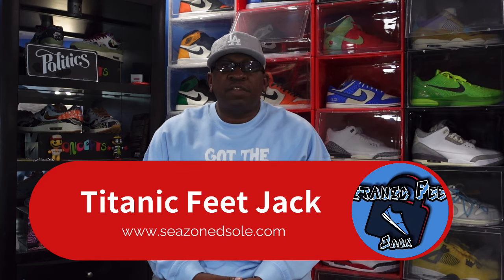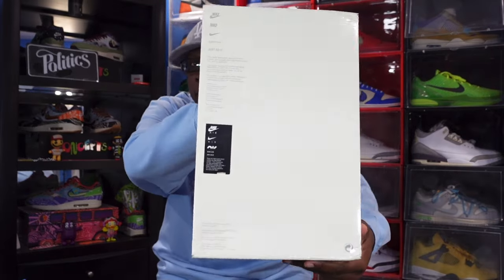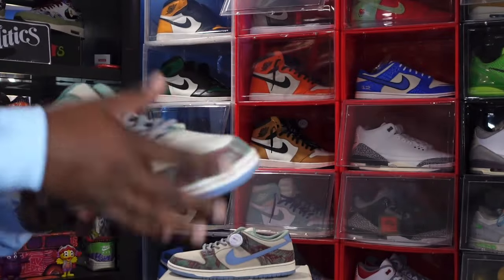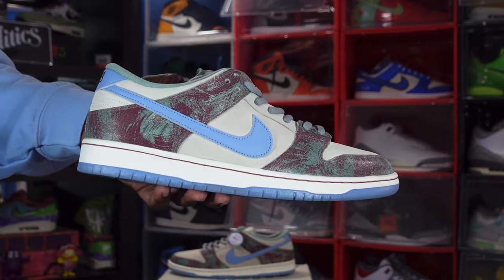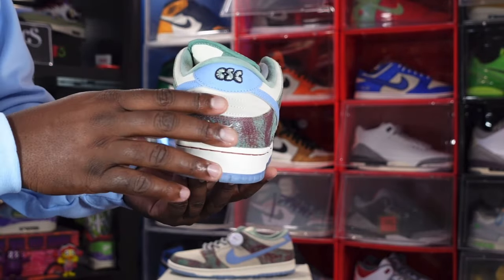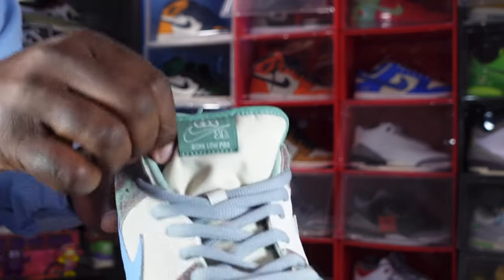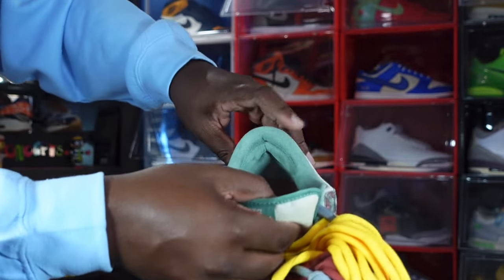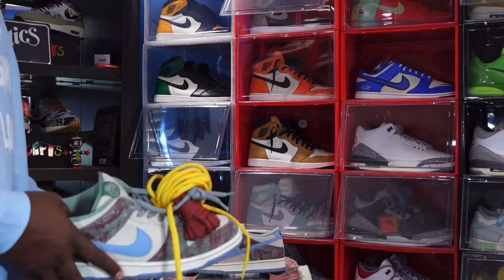COPPED THESE OFF eBay FOR THE LOW !!! NIKE SB DUNK LOW CRENSHAW SKATE CLUB REVIEW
The Crenshaw Skate Club x Nike Dunk Low SB delivers the LA based label’s colorful take on the retro silhouette. Designed in partnership with CSC founder Tobias McIntosh, the shoe features a tan suede base with cracked leather overlays inspired by the Crenshaw Square sign, a local landmark from McIntosh’s LA neighborhood. Mismatched Nike and CSC branding appears on each tongue tag and back tab, while the interior tongue features a daycare inspired illustration that nods to Tobey’s childhood. The graphic makes a repeat appearance underneath the blue tinged translucent rubber outsole.